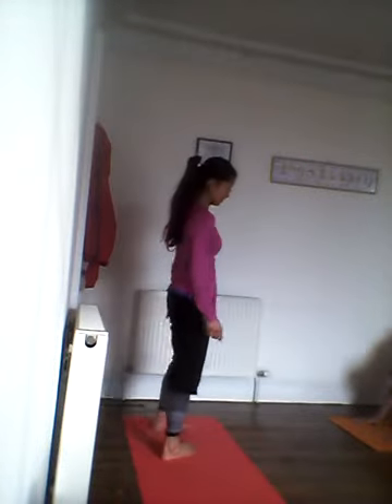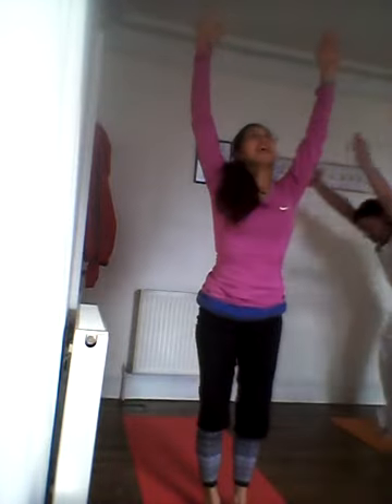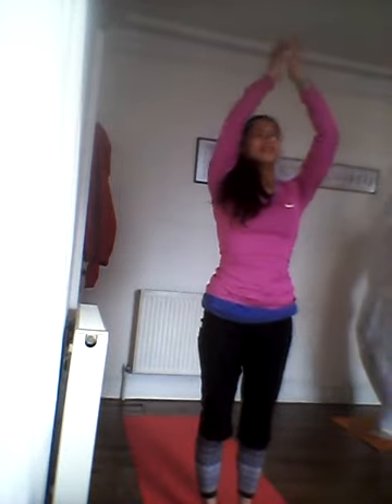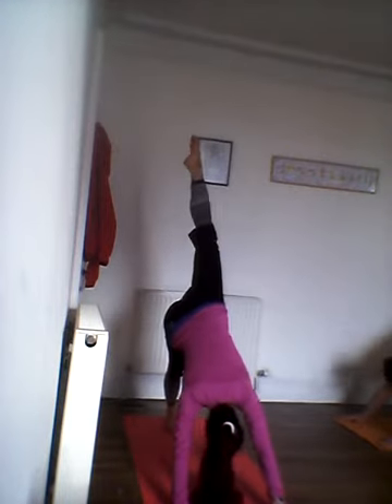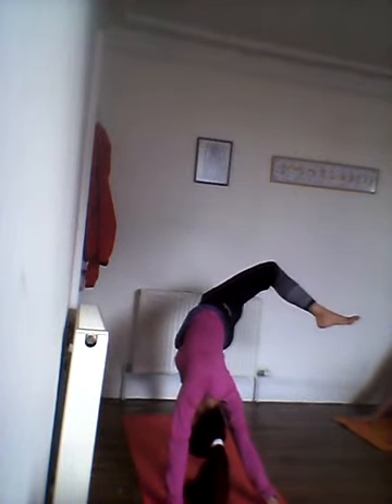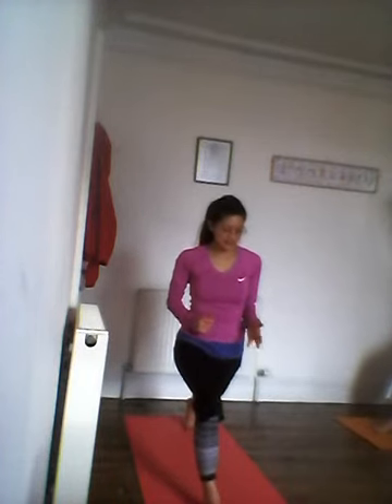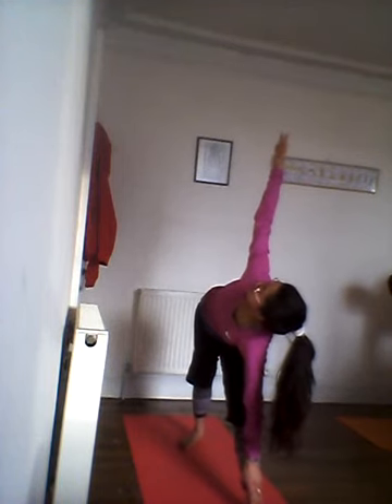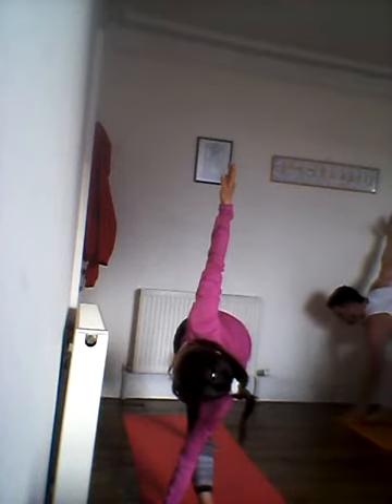What we get up to at Rainbowlight Yoga flow class. Legs up!